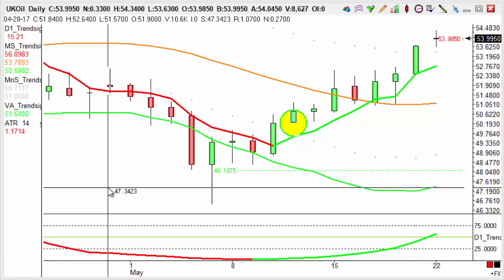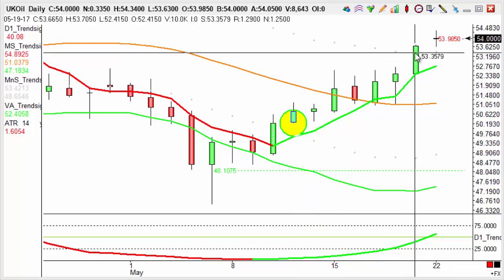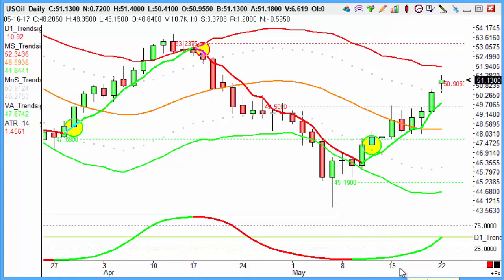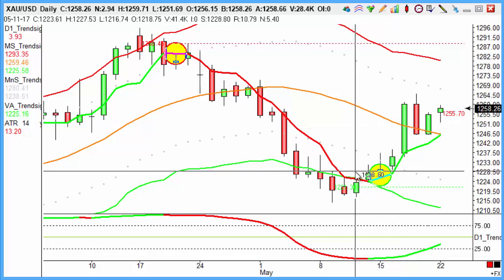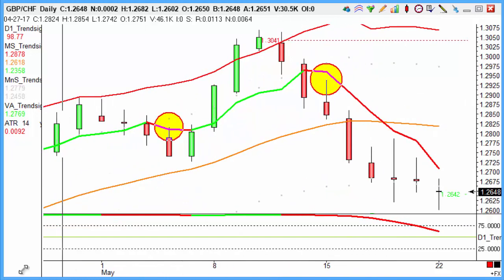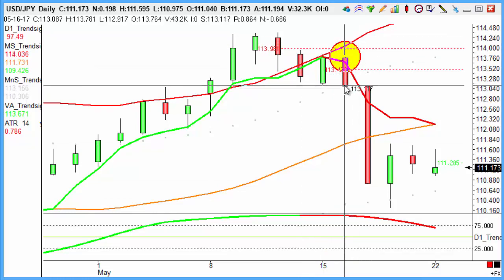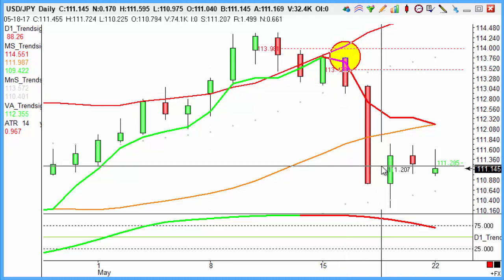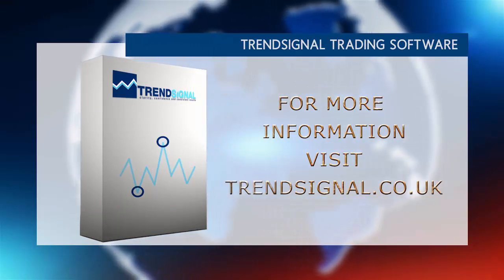Trades of the week - UKOil, USOil, XAU/USD, GBP/CHF, USD/JPY